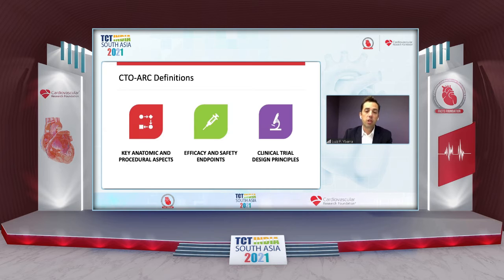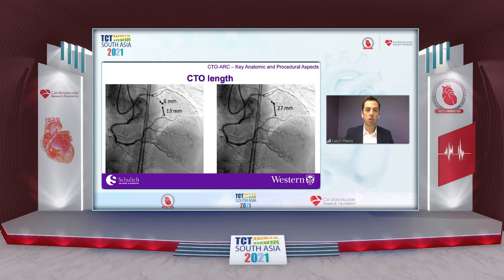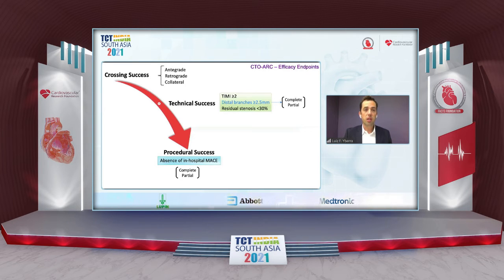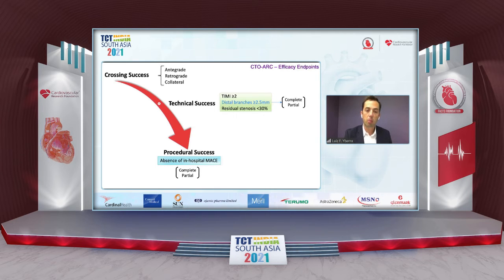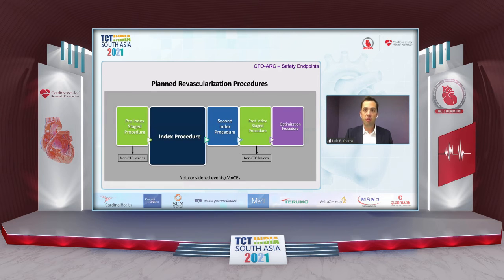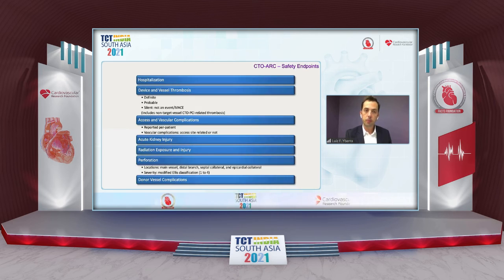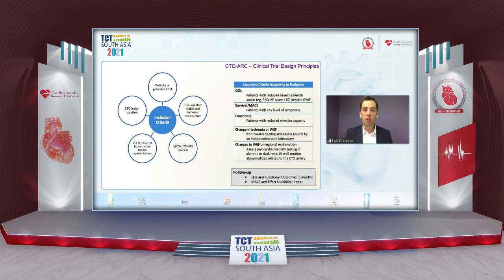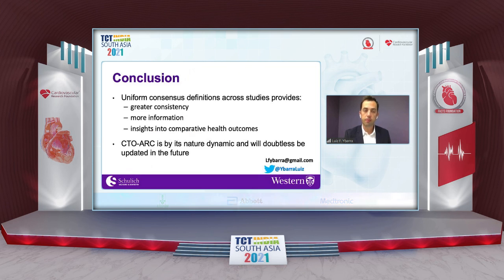TCT 2021 | CTO INTERVENTION | Dr Luiz Ybarra | Arena 1 - Day 3